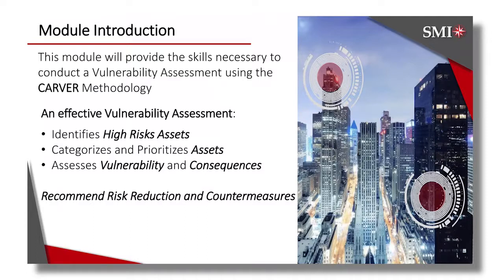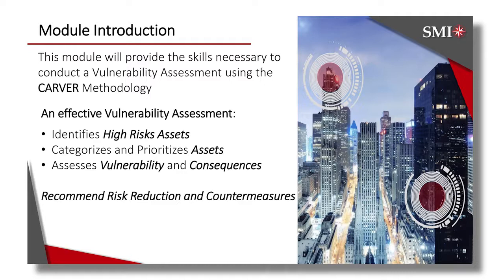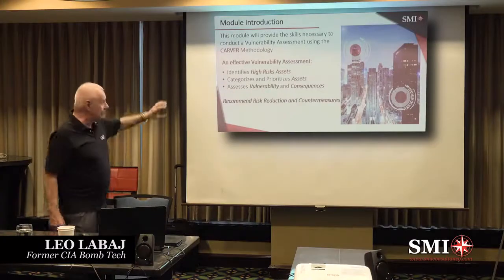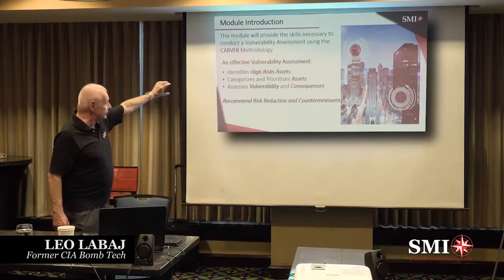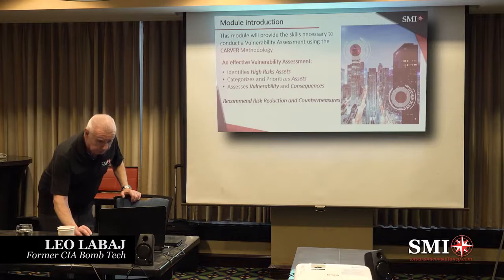CARVER Target Analysis and Vulnerability Assessment Teaser Video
Here's a sneak peek of "The Godfather of CARVER", CIA legend Leo Labaj, teaching the CARVER Methodology.